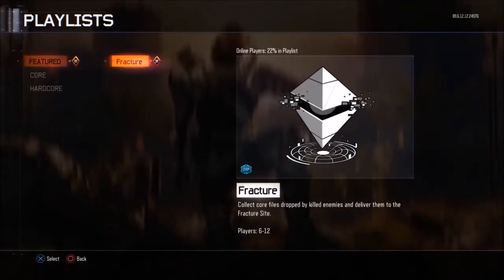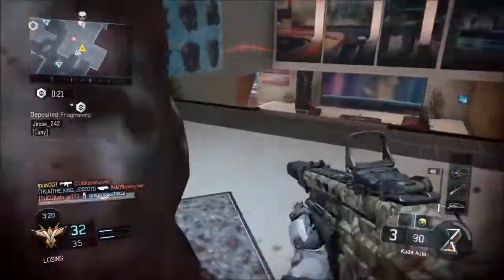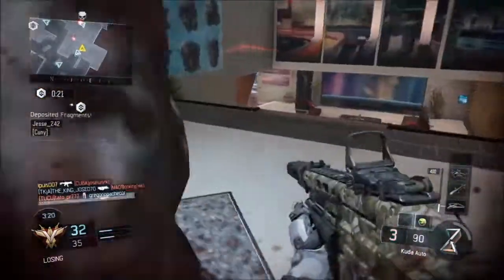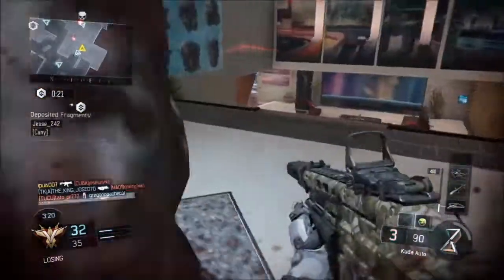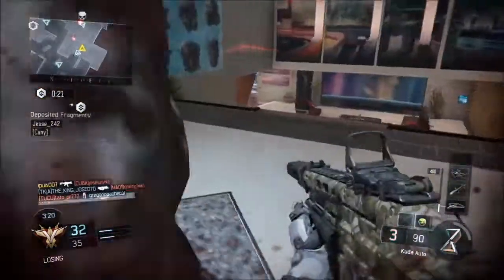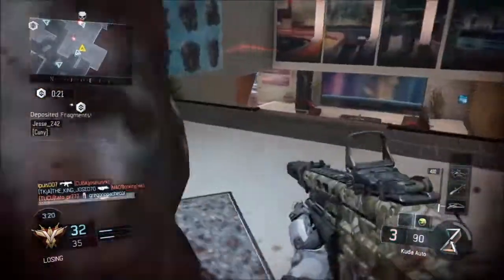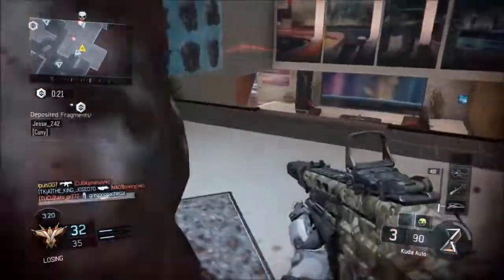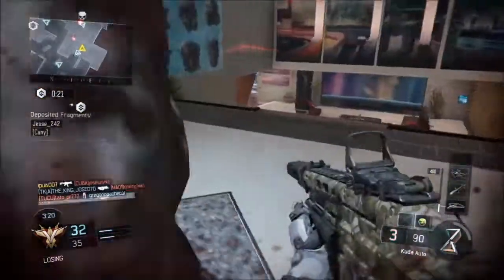Call Of Duty Black Ops 3 Fractured with Lemon